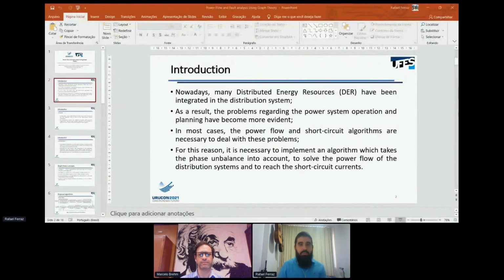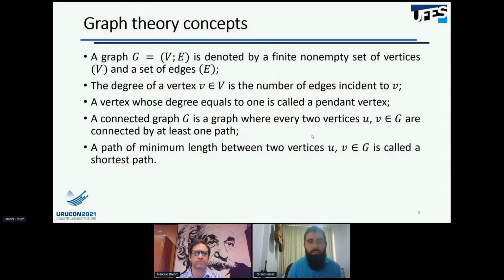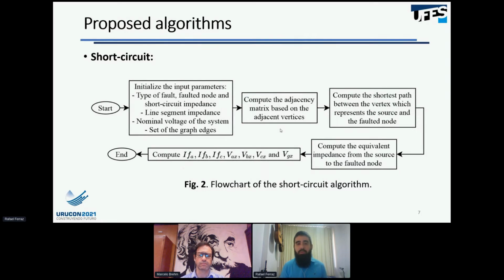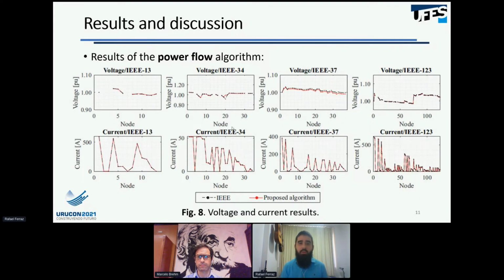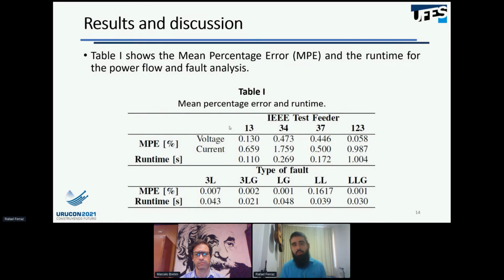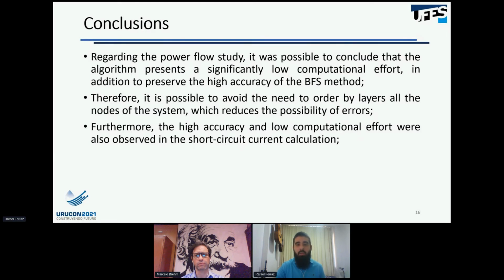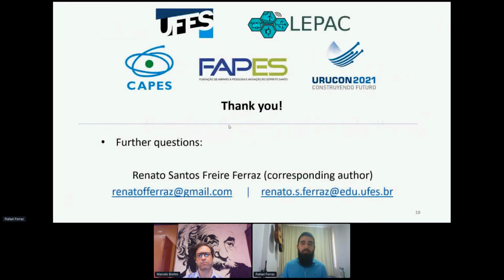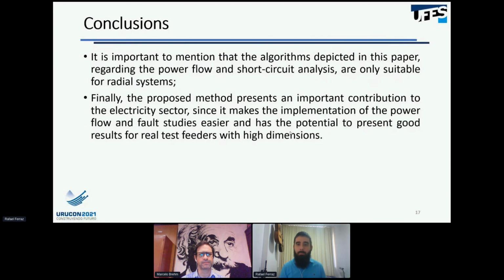Power Flow and Fault Analysis Using Graph Theory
ORAL SESSION: PES I - Power and Energy / Inst & Measurements

Renato S. F. Ferraz, Rafael S. F. Ferraz, Augusto C. Rueda-Medina and Marcia H. M. Paiva.

CHAIR: Marcelo Brehm